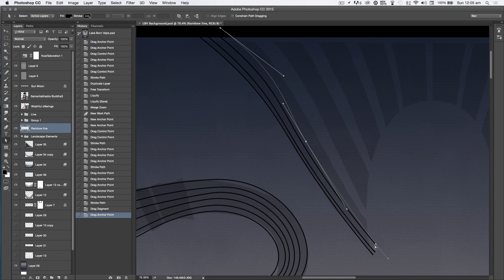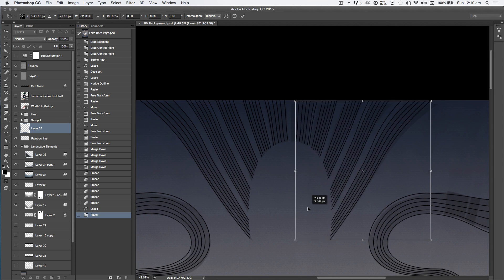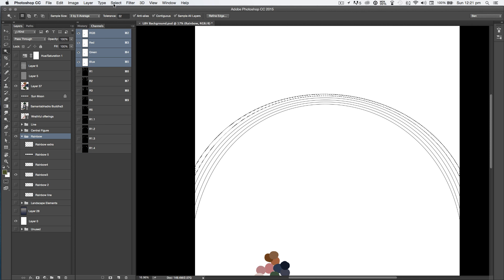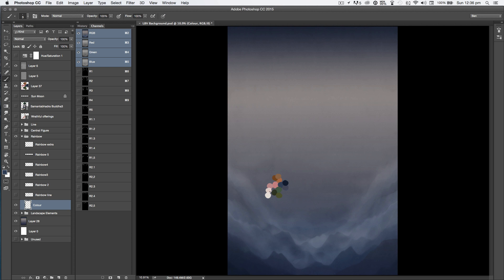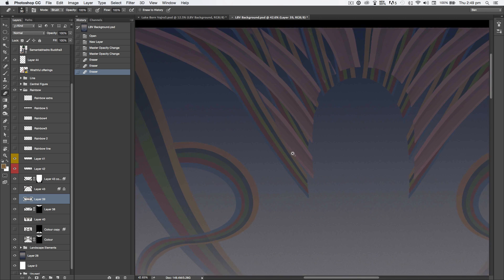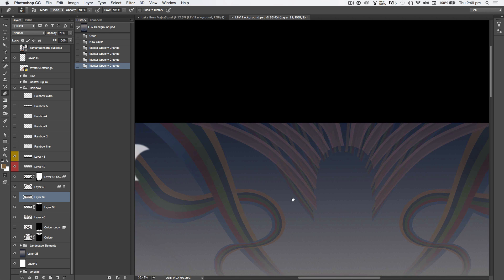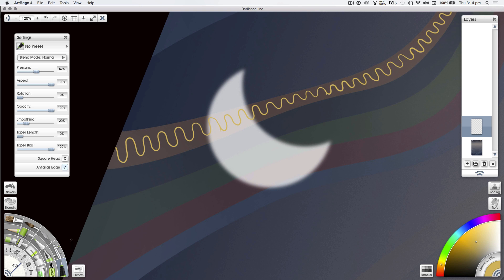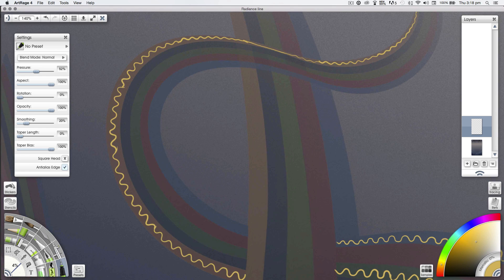DTW 15 - Lake Born Vajra - Adding Rainbow Elements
Digital Thangka Workshop - In this tutorial I work on the upper part of the thangka and attempt to add some rainbow effects. I use the pen tool in Photoshop to create an outline then move over to Artrage for some finishing touches.

all the profits from my work supports the Asian Classics Input Project
who work to preserve the ancient Buddhist texts of India and Tibet.